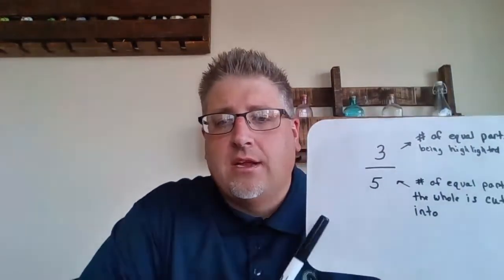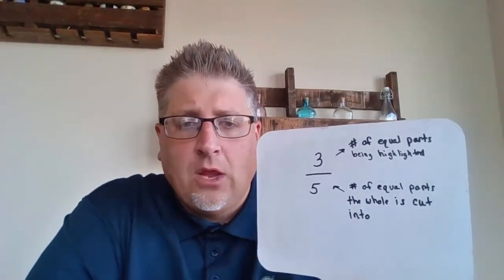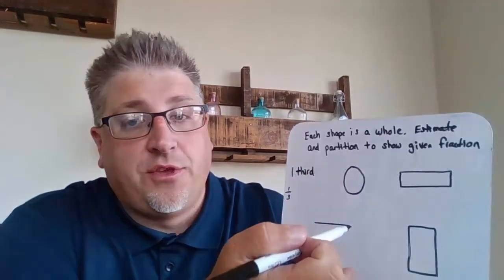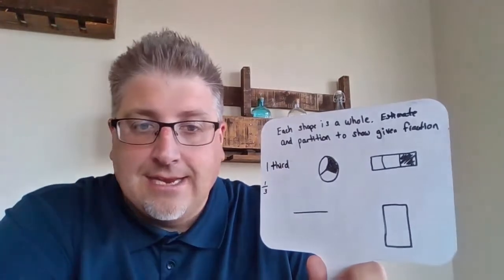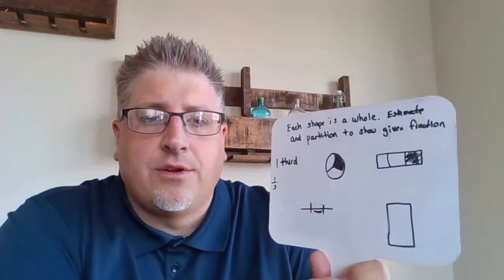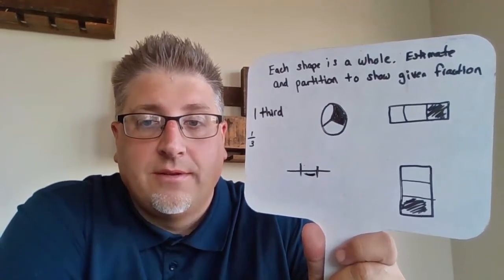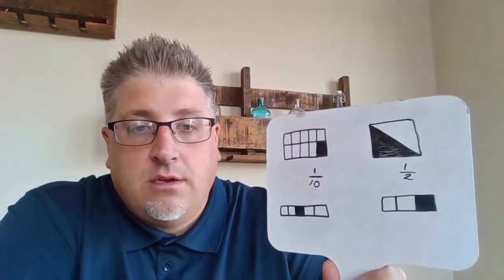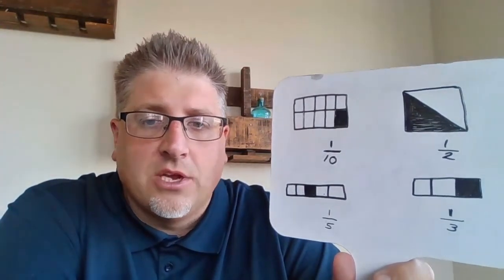3rd Grade EngageNY Math - Unit 5 Lesson 2 Understand what a fraction is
3rd Grade EngageNY Math - Unit 5 Lesson 2 Understand what a fraction is